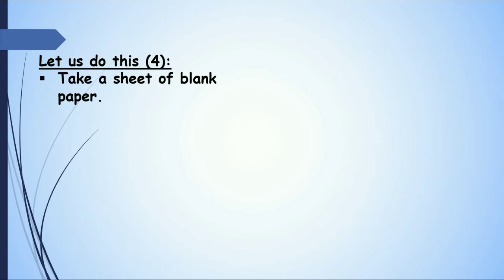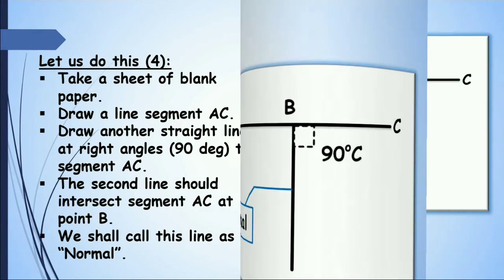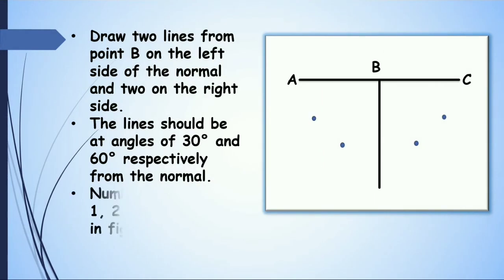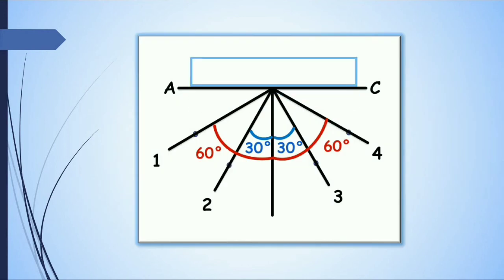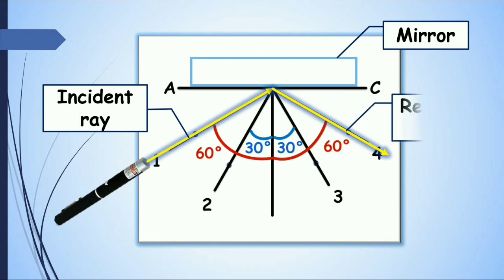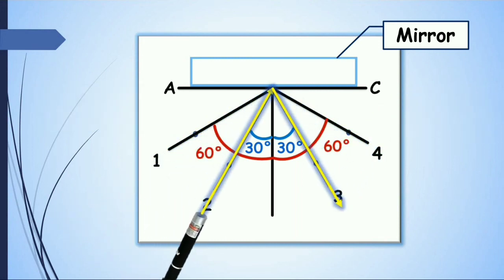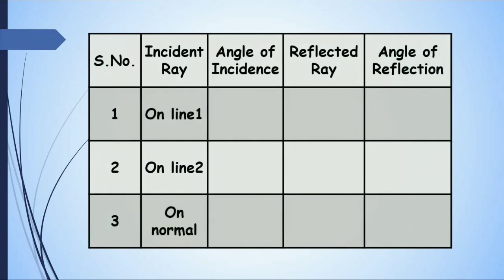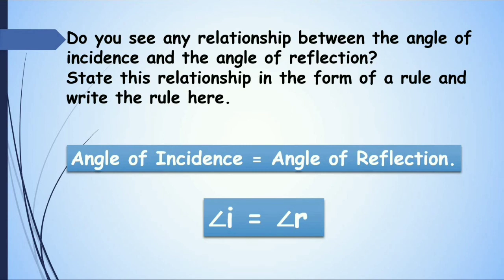# Reflection of Light # First law # DAV SVVN #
# Class VII # Science # First law of reflection # activity #